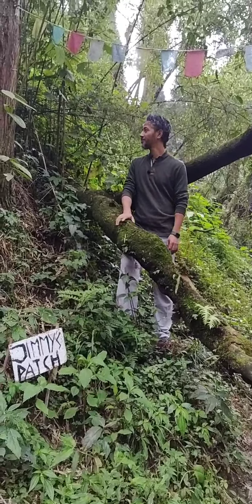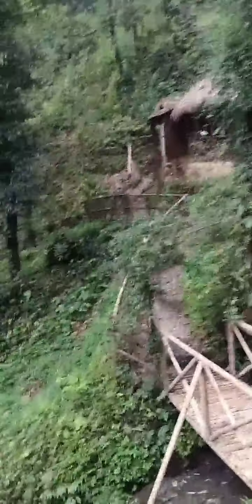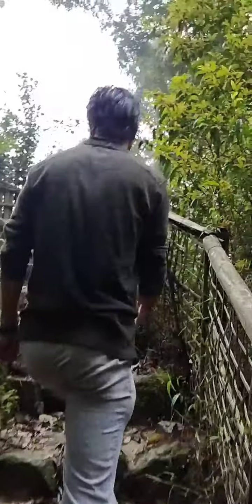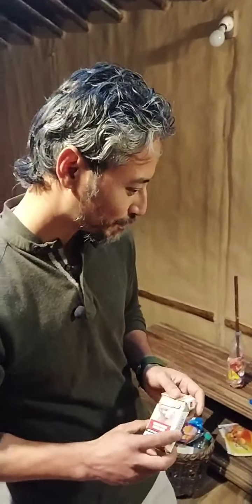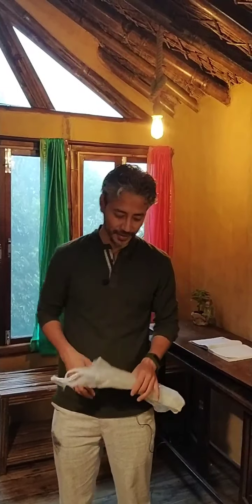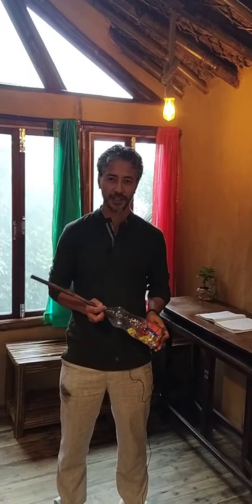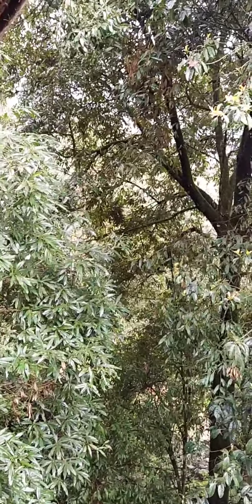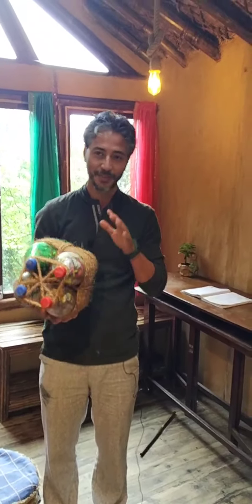The (Dirty!) Secrets of Plastic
Where did plastic come from? What are the different grades of plastic and how do you identify them? Where does plastic finally end up after it's been used and discarded? What is it's impact on the vulnerable eco-system of the Himalayas? How do we overcome the menace of plastic pollution? What are the ways you can use plastic eco-bricks?

These are just some of the questions we set out to answer when we did this live session (on Instagram).

Additional weblinks for reference:

1. The Story of Plastic

5. Global Eco Bricks Alliance

Books for reference:

1. Waste of a Nation: Garbage and Growth in India by Assa Doron and Robin Jeffrey

2. Environmentalism - A Global History by Ramachandra Guha